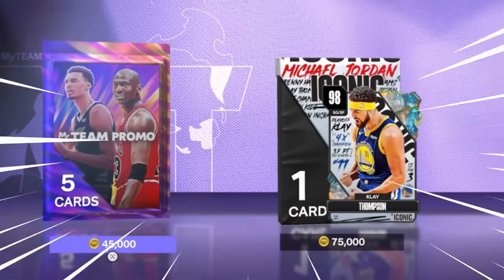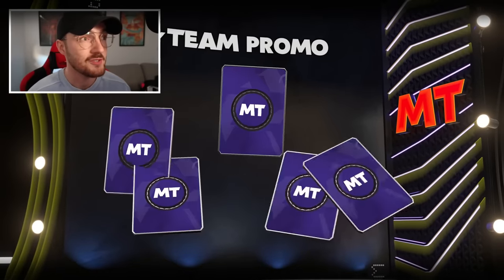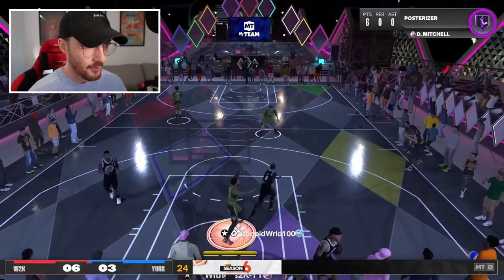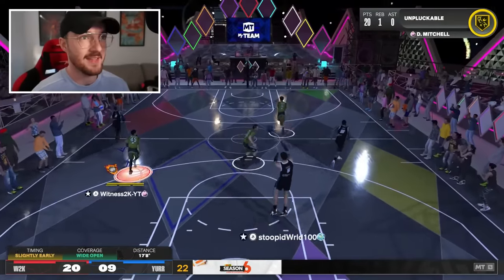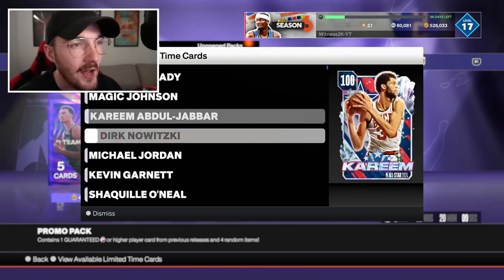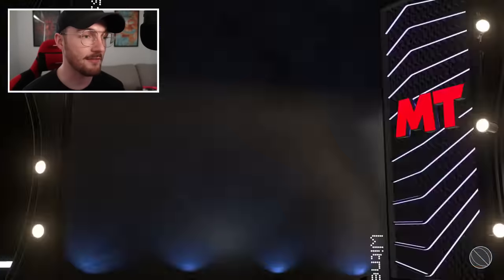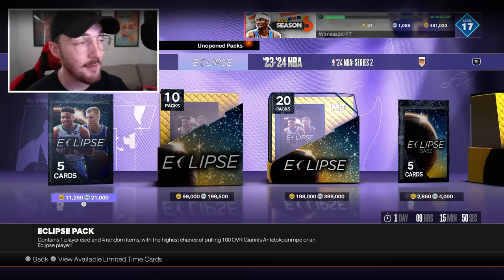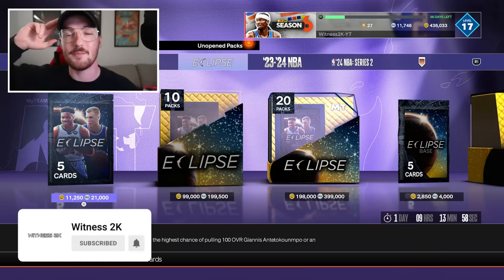I Lost Self Control for 100 Overall Packs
Thank you guys for watching this Season 6 NBA 2K24 MyTeam pack opening video of the new final 45k vc packs with multiple 100 overall cards like 100 overall michael jordan , 100 overall kareem , 100 overall shaq , 100 overall tracy mcgrady , 100 overall magic johnson and dark matter cards too like dark matter victor wembanyama